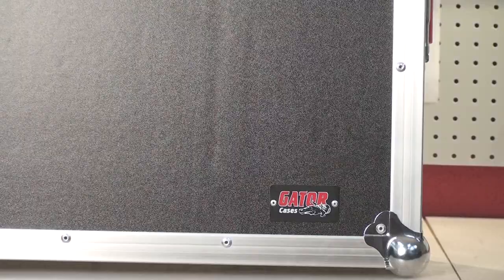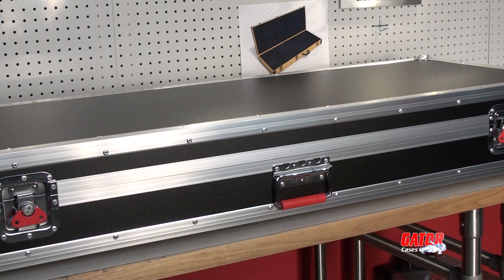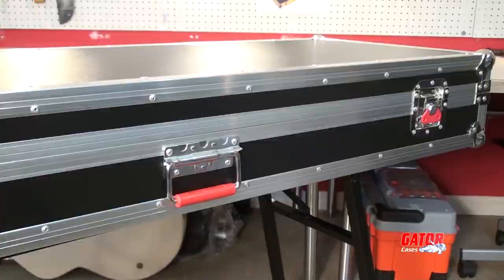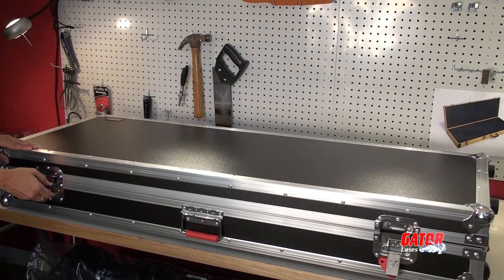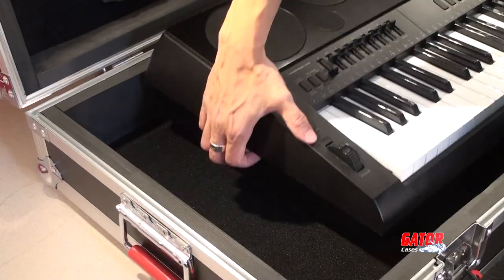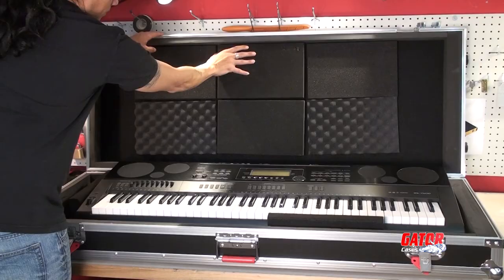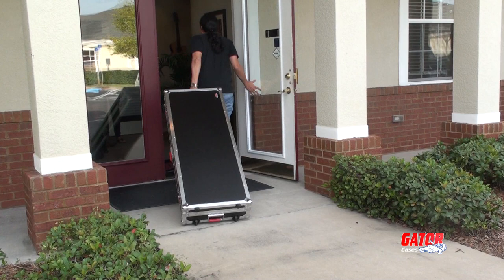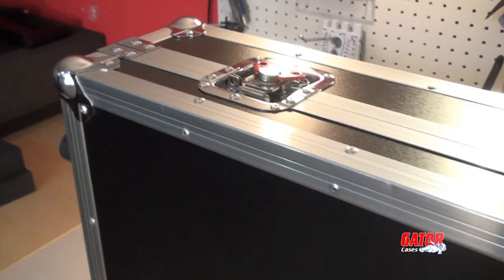Gator Cases - G-TOUR Keyboard Flight Cases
Gator Cases line of G-TOUR keyboard cases are perfect for air travel and heavy touring. The foam padded interior features adjustable wedges designed to secure the keyboard during transport. The G-TOUR keyboard cases are available for 61 note up to 88 note keyboards (slim sizes also available)